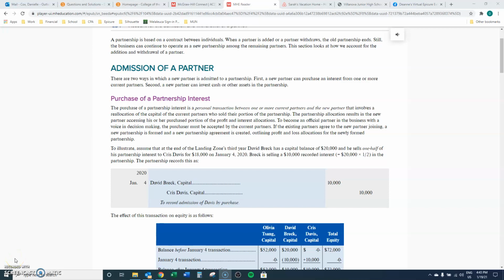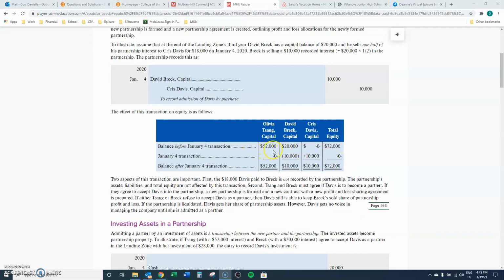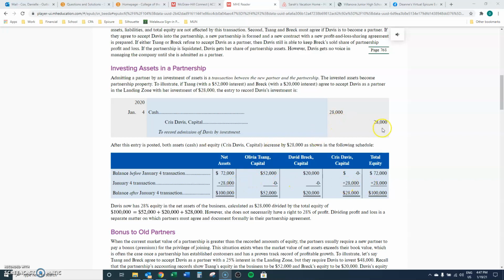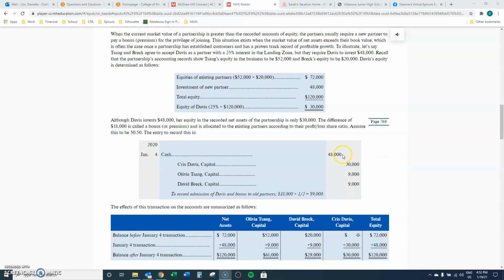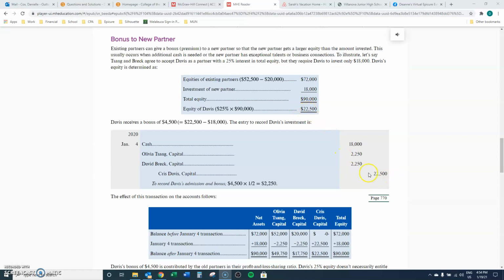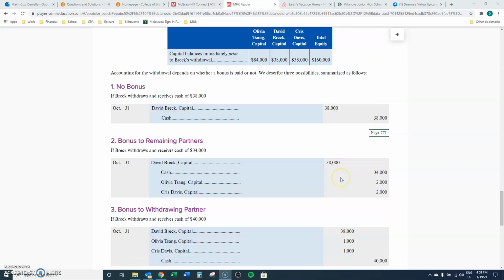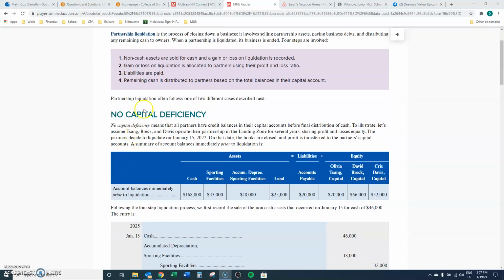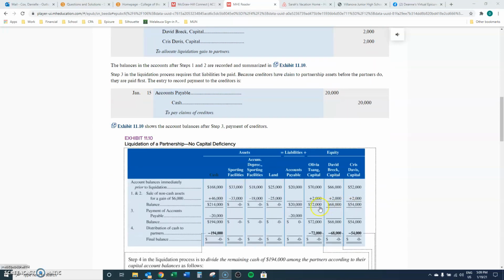AC2260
Chapter 11 overview - part 3